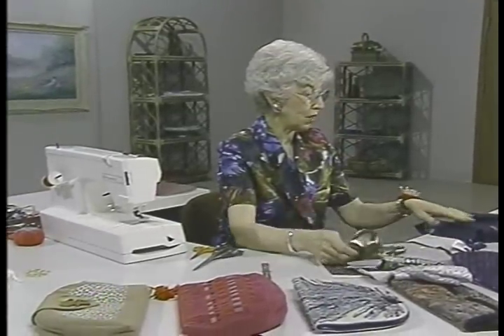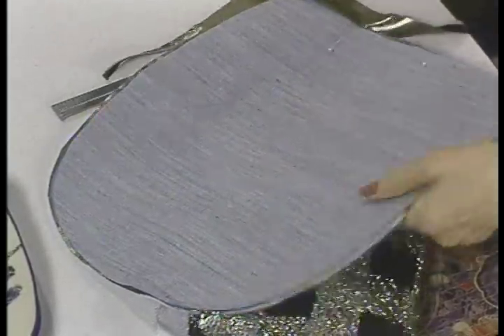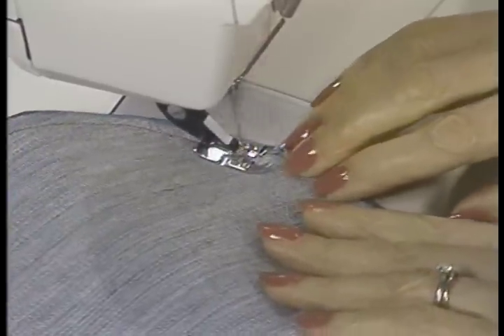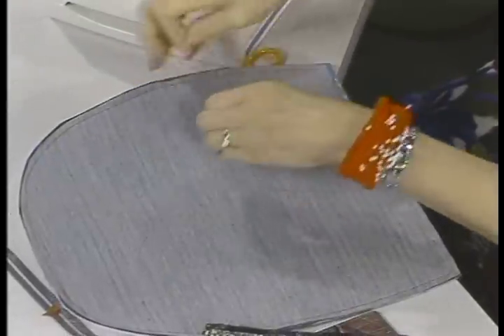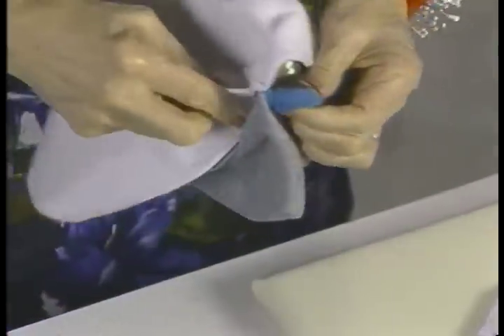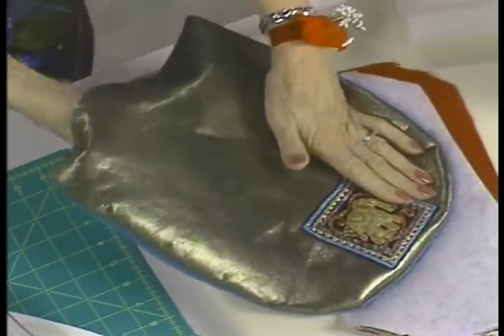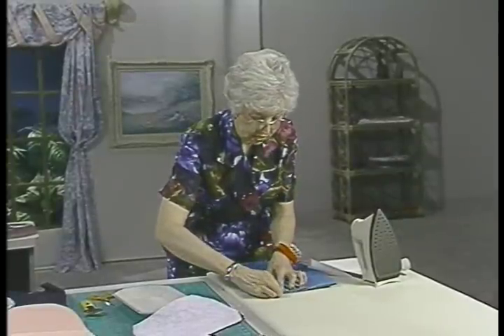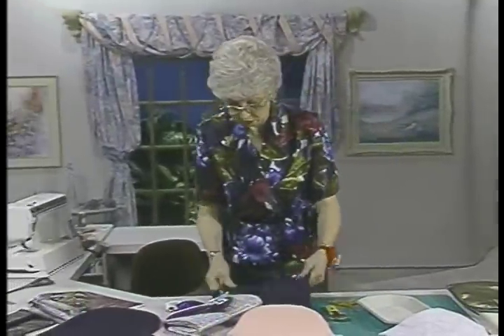Sewing Connection with Shirley Adams handbags 808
Handbags for every outfit with no pattern